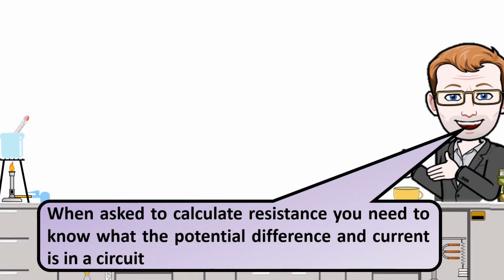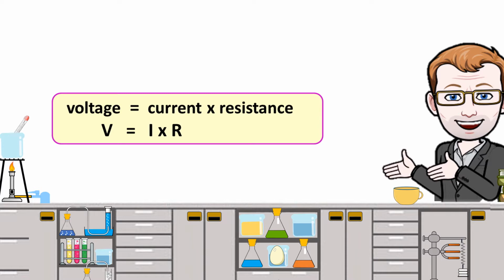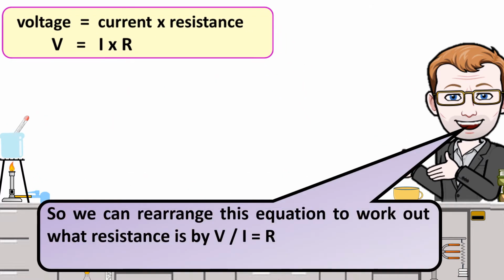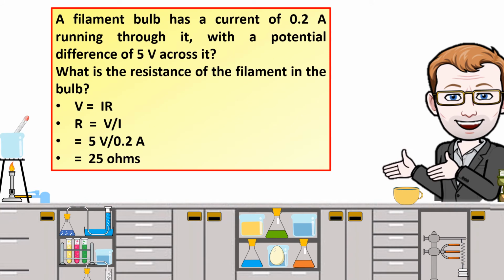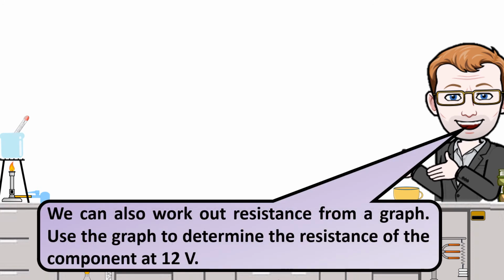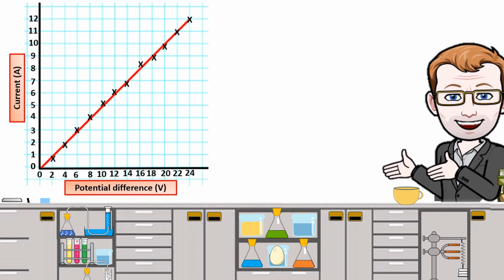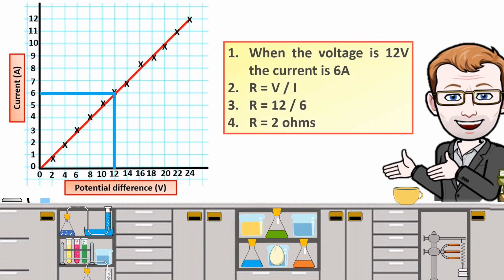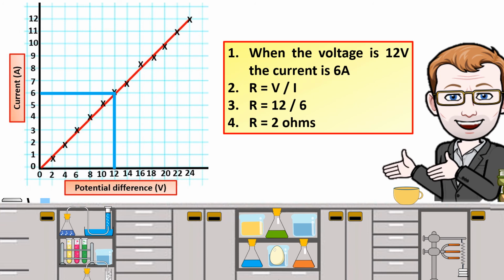Resistance calculations video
A short video looking at how resistance can be calculated